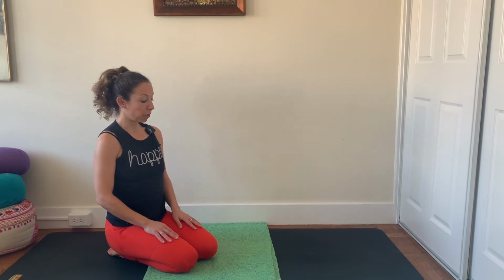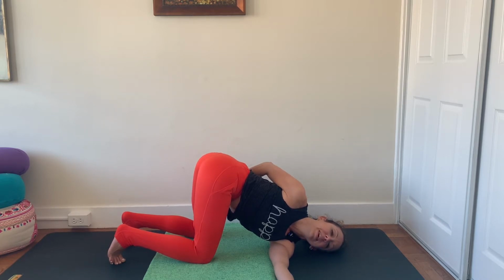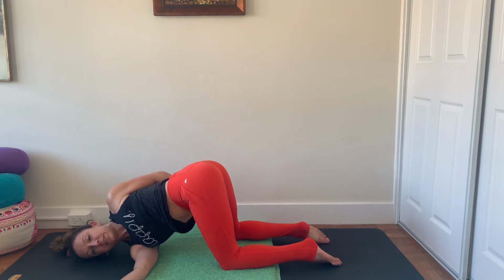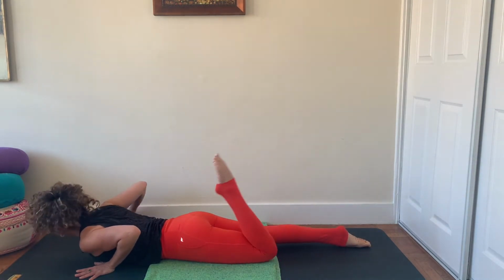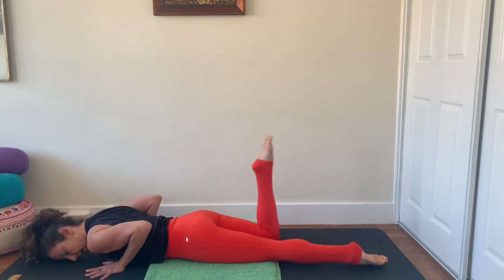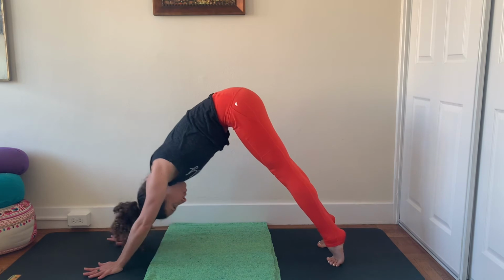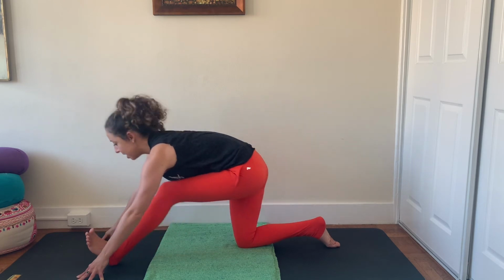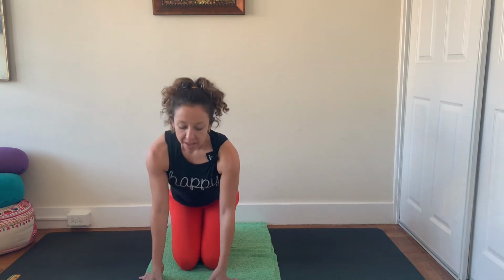Warm Up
This practice features one of my favorite ways to warm up the body. Enjoy a quick flow with twists, side bends and a few grounded backbends.

A blanket might be useful to support your knees.